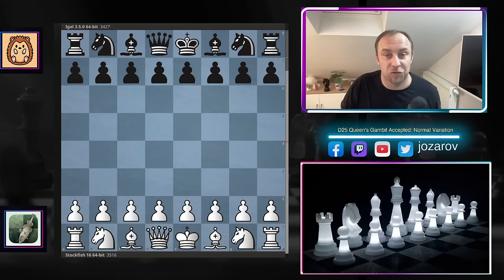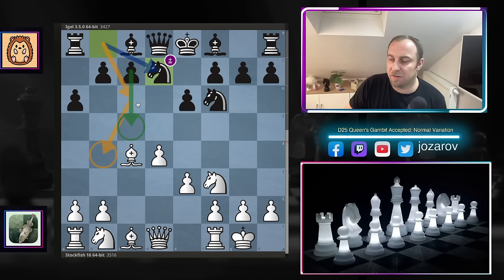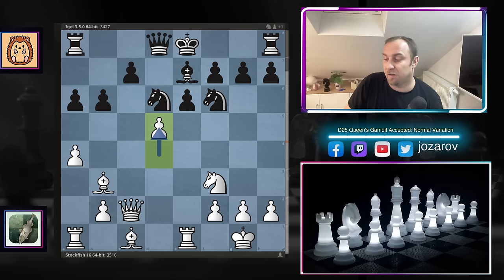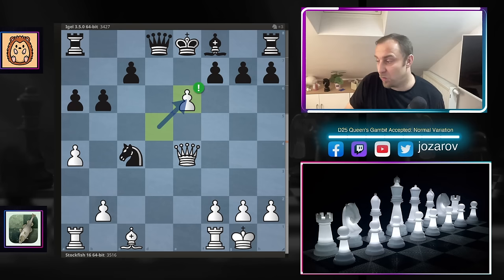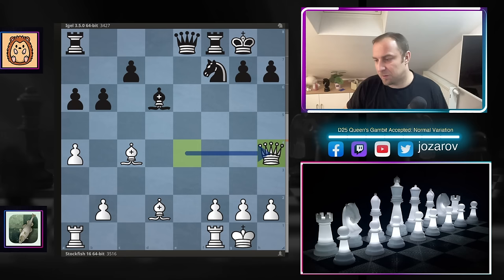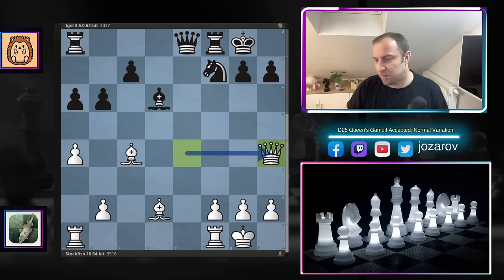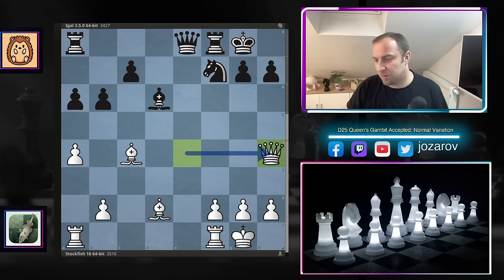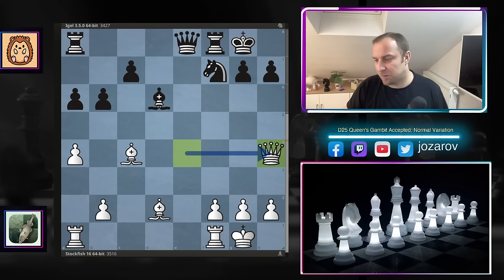Stockfish 16 plays an Absolutely INCOMPARABLE Tactic in the Queen's Gambit Accepted!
Nice attack by Stockfish 16 against the the Queen's Gambit Accepted!

PGN OF THE GAME:

[Site "CCRL"]
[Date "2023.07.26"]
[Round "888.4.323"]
[White "Stockfish 16 64-bit"]
[Black "Igel 3.5.0 64-bit"]
[Result "*"]
[WhiteElo "3516"]
[BlackElo "3427"]
[Variant "Standard"]
[TimeControl "-"]
[ECO "D25"]
[Opening "Queen's Gambit Accepted: Normal Variation"]
[Termination "Unterminated"]

1. d4 Nf6 2. Nf3 d5 3. c4 dxc4 4. e3 { D25 Queen's Gambit Accepted: Normal Variation } a6 5. Bxc4 e6 6. O-O Nbd7 7. a4 b6 8. Nc3 Bb7 9. e4 Nxe4 10. Nxe4 Bxe4 11. d5 Bxf3 12. Qxf3 Ne5 13. Qe4 Bd6 14. dxe6 O-O 15. exf7+ Kh8 16. Ba2 Qf6 17. Bb1 Ng6 18. h4 Qxh4 19. Qxh4 Nxh4 20. Ba2 Ng6 21. f4 Bc5+ 22. Kh2 Rad8 23. Re1 Ne7 24. Be6 Nc8 25. f5 h6 26. Bg5 Rd3 27. Bxc8 Bd6+ 28. g3 hxg5 29. Re8 g6 30. f6 Rf3 31. Rd1 Rxf6 32. Rxd6 *